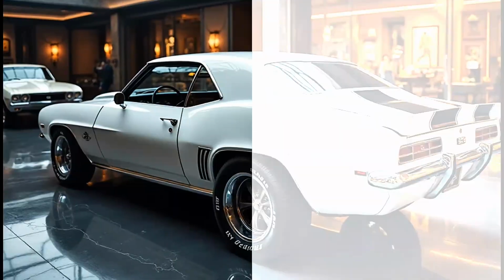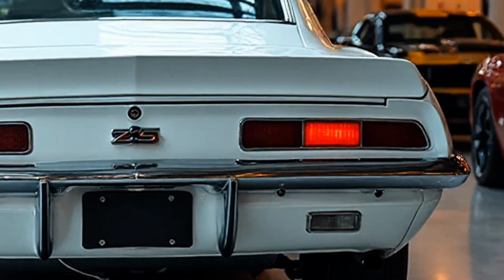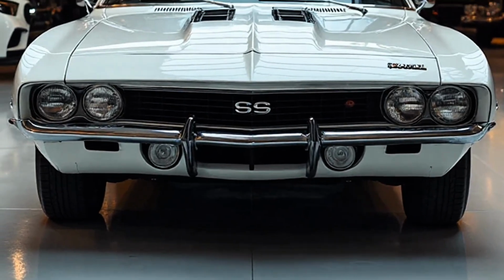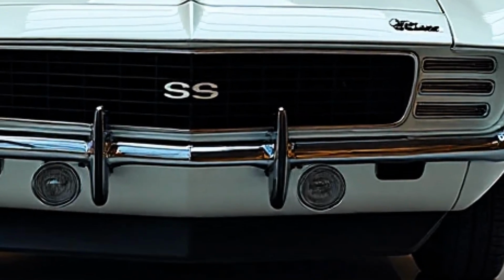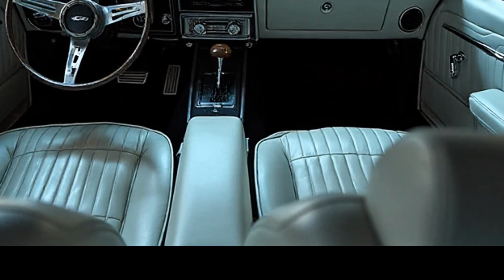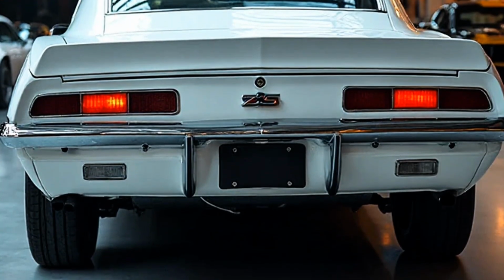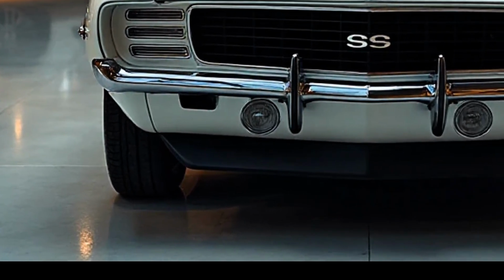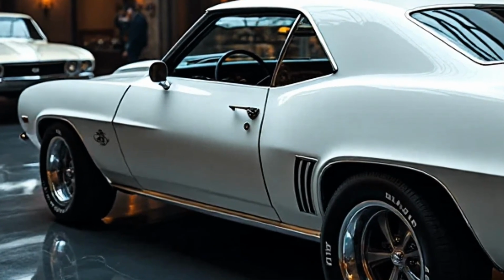1969 Chevrolet Camaro ZL1 | Legendary Muscle Car Review & History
The 1969 Chevrolet Camaro ZL1 is one of the rarest and most powerful muscle cars ever built. With only 69 units produced, it became a true legend of American automotive history. In this video, we take a deep dive into its design, performance, interior, and the story behind this classic beast. From the iconic 427 V8 engine to its unmatched street presence, the ZL1 remains a dream car for collectors and enthusiasts around the world.

If you’re a fan of classic cars, muscle cars, or Camaro history, this video is for you.